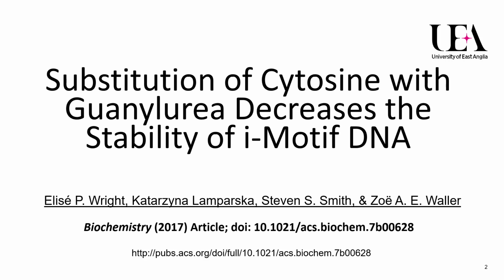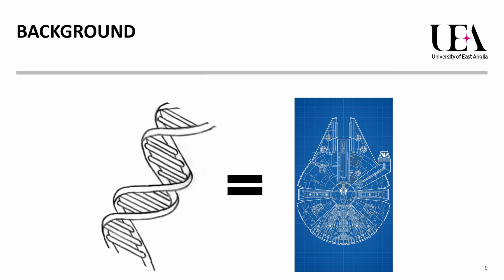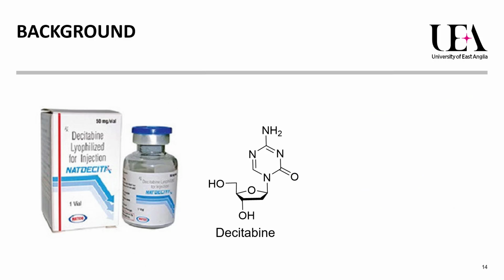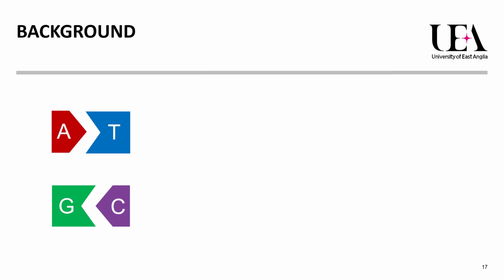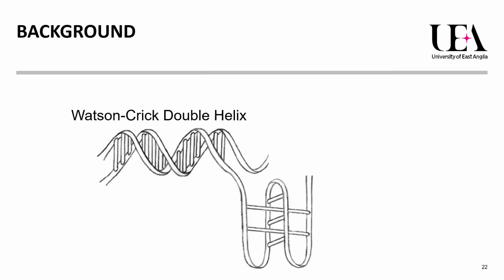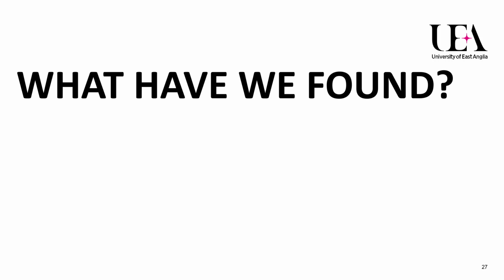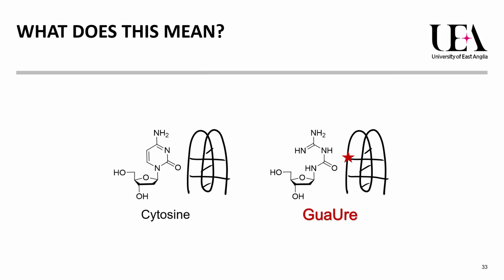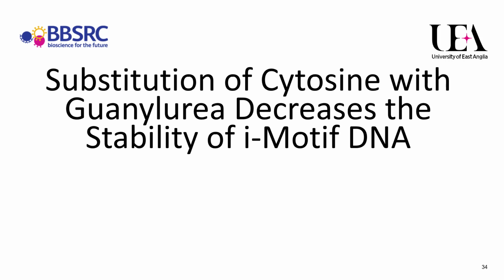Dr Zoe Waller UEA Research: Epigenetic Substitution of Cytosine with Guanylurea Affects i-Motif DNA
This is a short video about our publication in the journal Biochemistry, aimed at a general audience.

The paper is called: "Substitution of Cytosine with Guanylurea Decreases the Stability of i-Motif DNA"

This work was supported by the BBSRC.